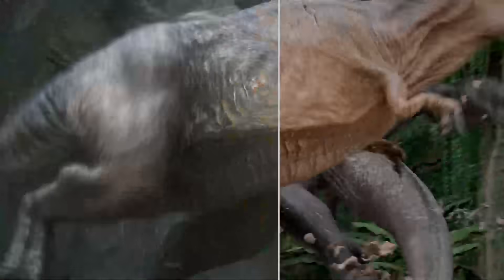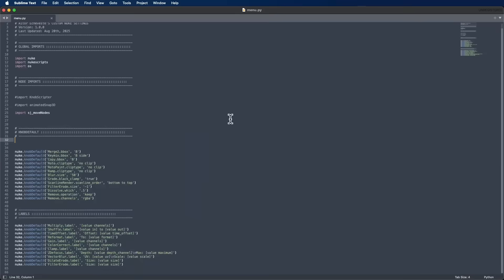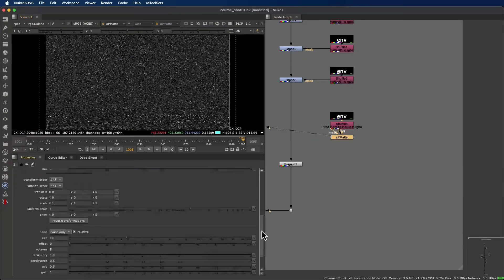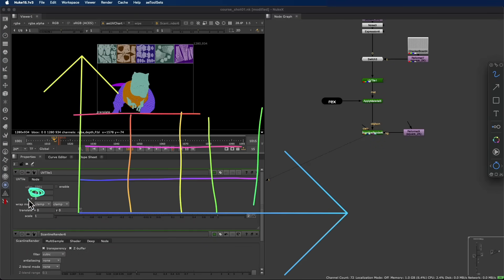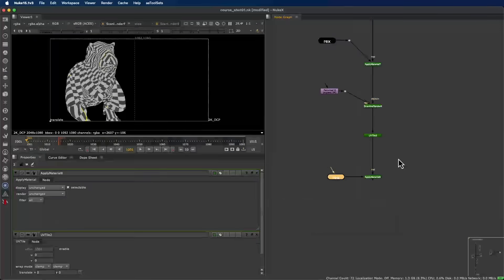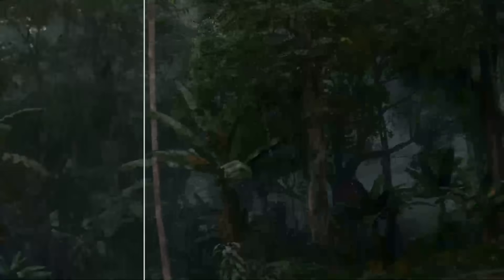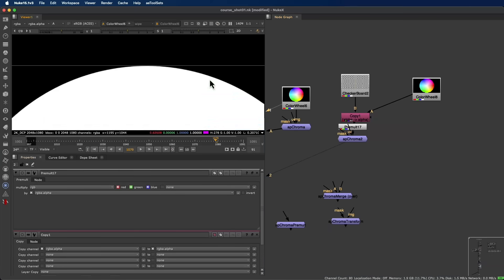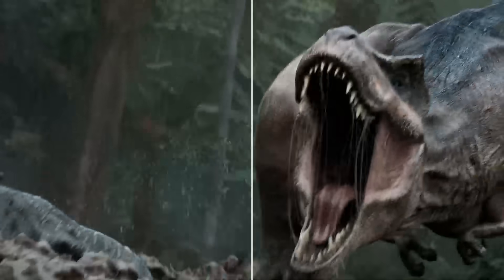Course - 02 Professional compositing techniques (EN)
🎬 Welcome to Professional Compositing Techniques – CG Sequence in Nuke

This course is designed for Nuke artists who want to take their skills to the next level and work exactly as it’s done in professional film studios.
You’ll develop a complete 100% CGI sequence — from the first render to the final delivery — applying advanced compositing, look-development, and technical workflow techniques used in high-end productions.

📌 What You’ll Learn:

🌿 Environment and Sequence Creation
Work across five shots that form a single cinematic sequence. Build complex environments directly in Nuke using renders, fog, projections, and atmospheric depth — just like in a real production pipeline.

🎨 Advanced Look Development
Perform look-dev entirely inside Nuke — refine shading, relighting, and micro-details using AOVs, normals, and position passes without the need for new renders.

💧 FX Integration
Learn to create and integrate rain, particles, water, fog, and blood using both practical elements and Nuke’s procedural tools to achieve true cinematic realism.

🧠 Technical Workflow & QC
Design a studio-ready pipeline with ACEScg colour management, automated tools like Stamps and Merge All, and professional quality-control checks before delivery.

💡 Think Like a Senior Compositor
Master the mindset behind real-world problem-solving: diagnose, plan, and execute each shot with both artistic intention and technical precision.

If you’re ready to work like a professional compositor and build a film-quality sequence from start to finish, this course will prepare you to face real-world production challenges. 🚀